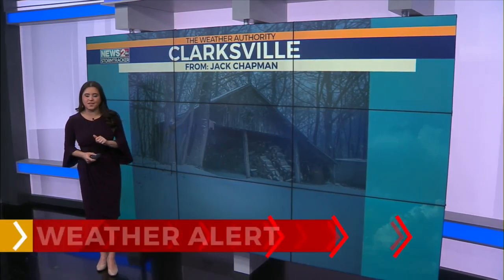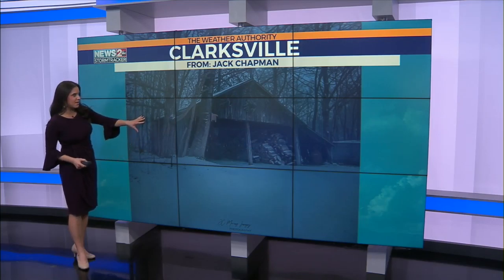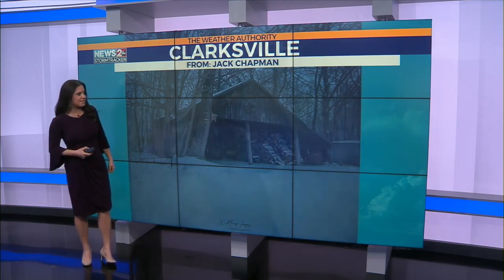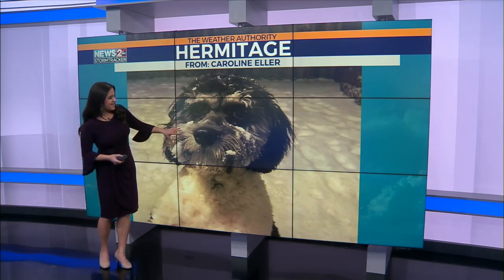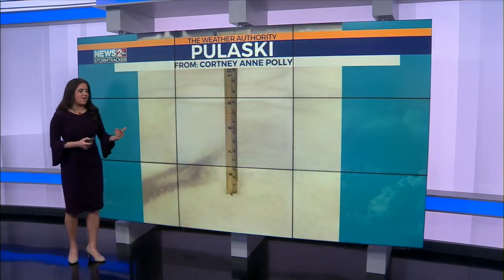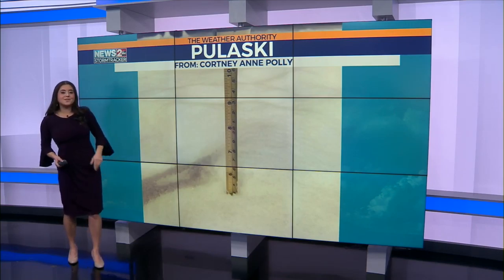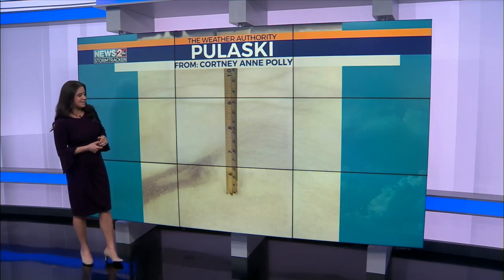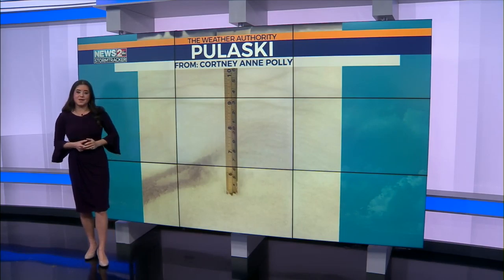Snow photos from across Middle Tennessee